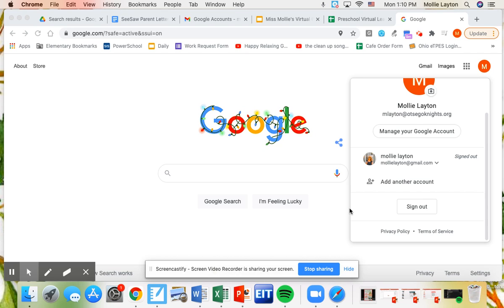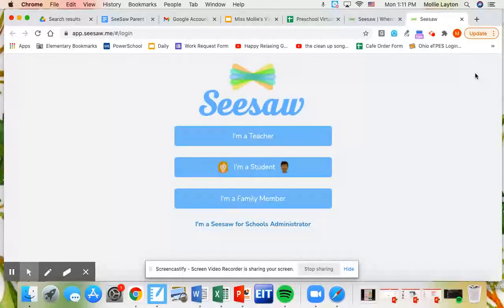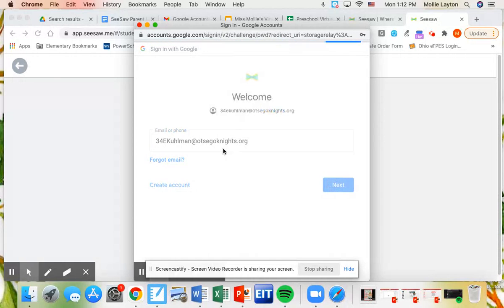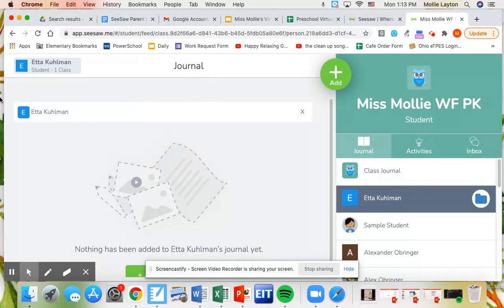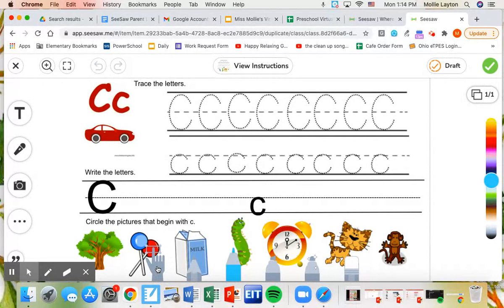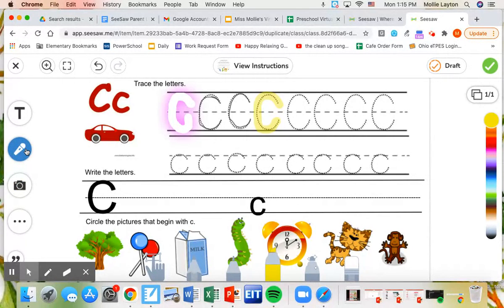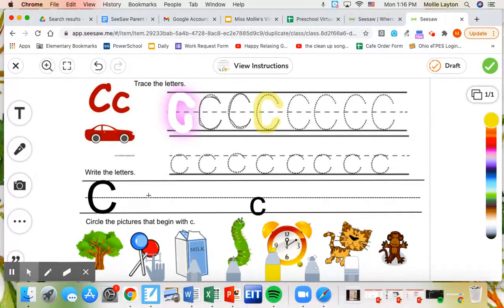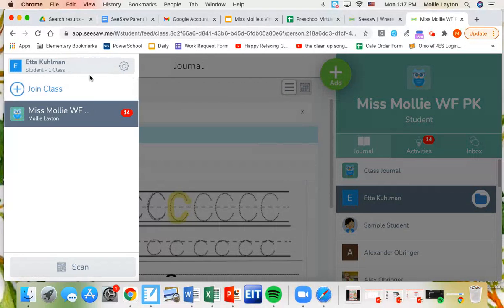Preschool SeeSaw Tutorial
This video will show you how to login into Seesaw. This video will also walk you through how to complete and submit an activity on Seesaw.